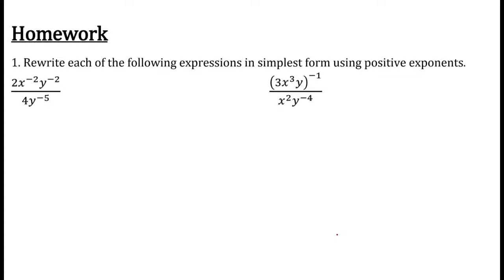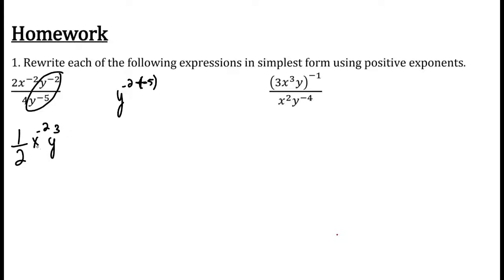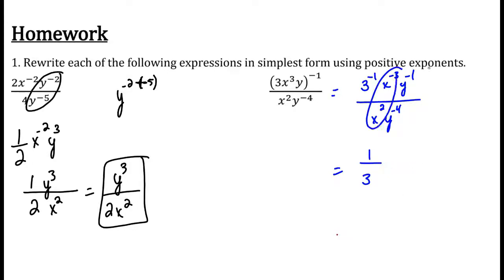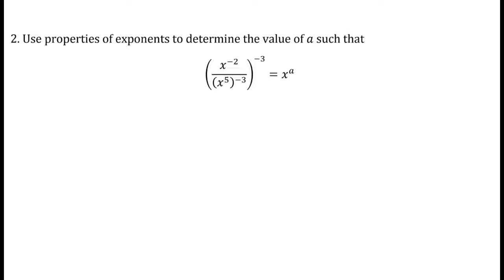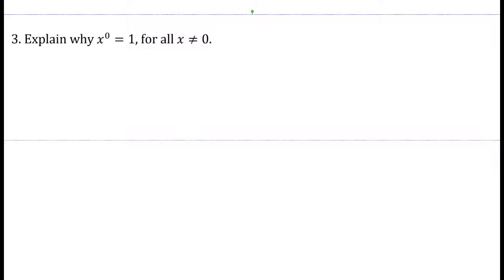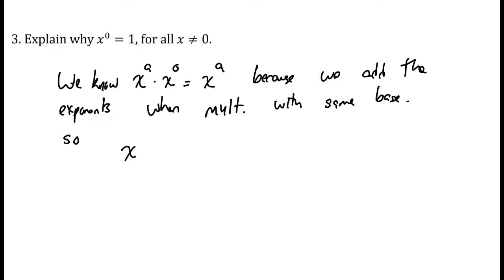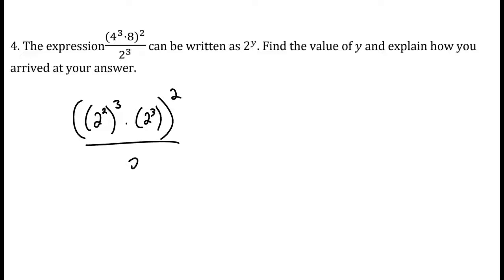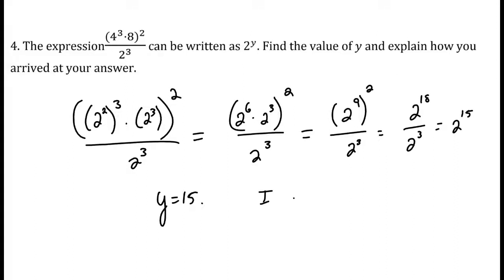Lesson 1: Properties of Integer Exponents